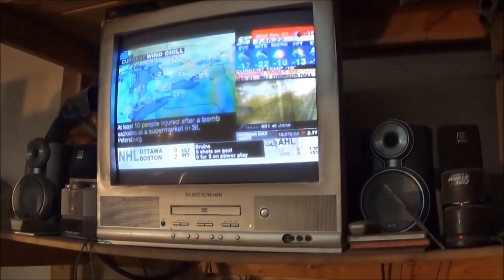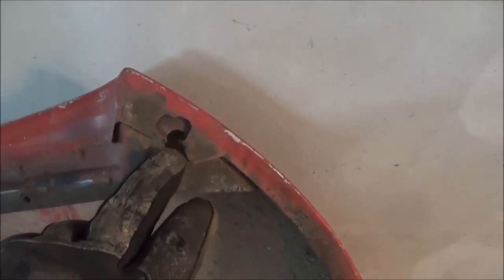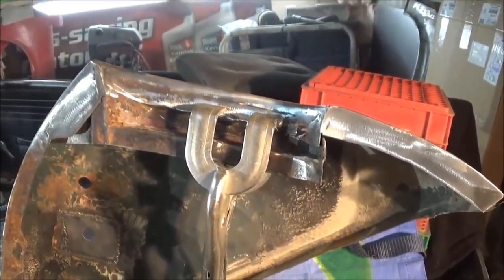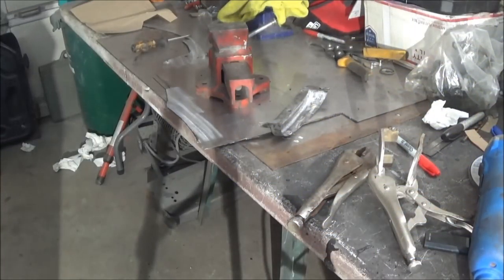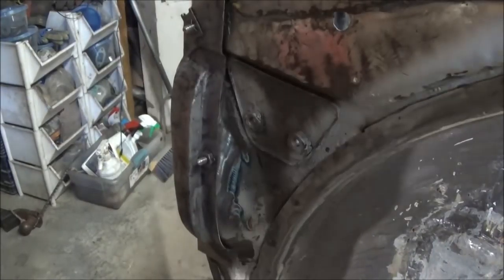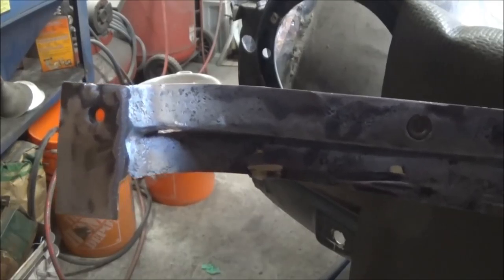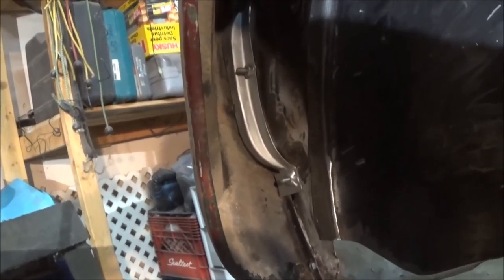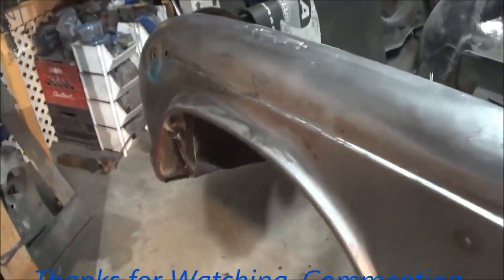1968 Triumph TR250 Restoration, Front Drivers Side Fender Fastener Location/Repair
Its a challenge moving from Fiberglass Fenders back to the stock steel fenders.